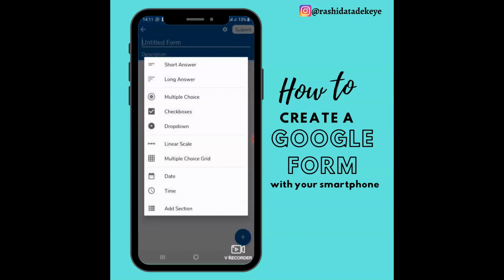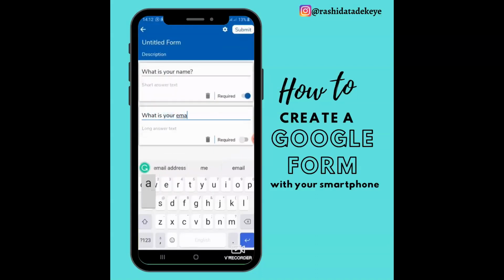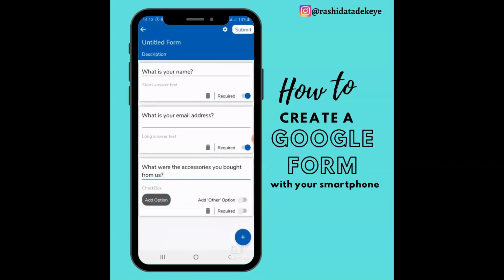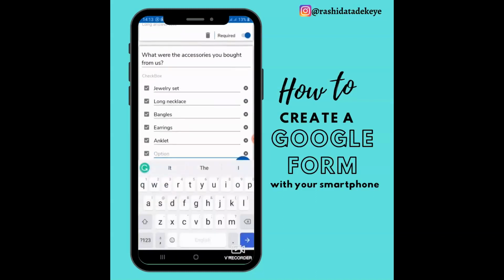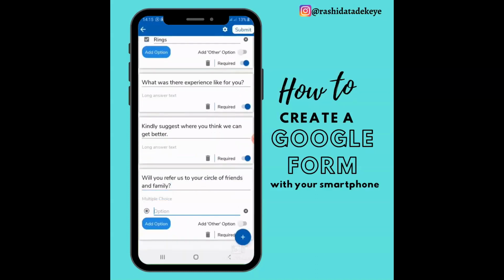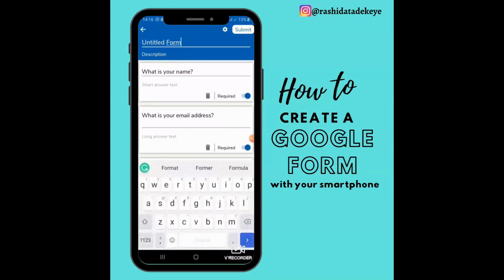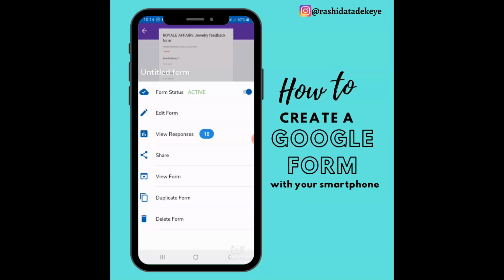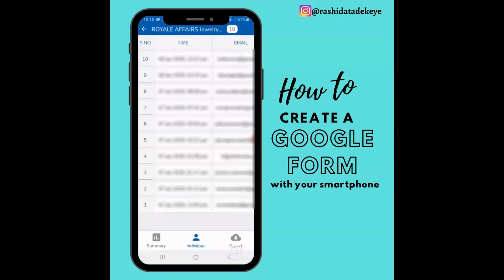How to create a GOOGLE FORM using smartphone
Have you always wanted an easy way to get customer details or testimonials? This tutorial will teach how to create a google form with your smartphone.